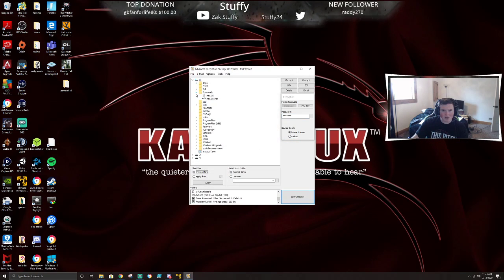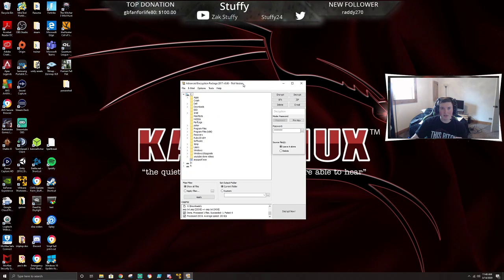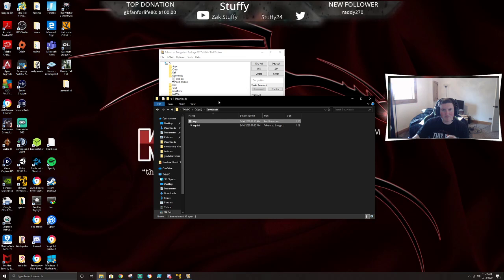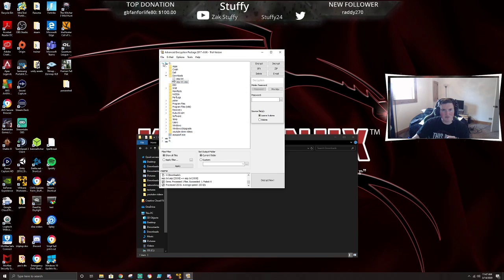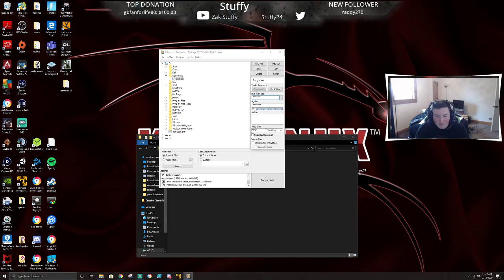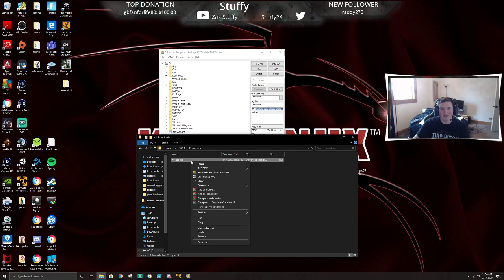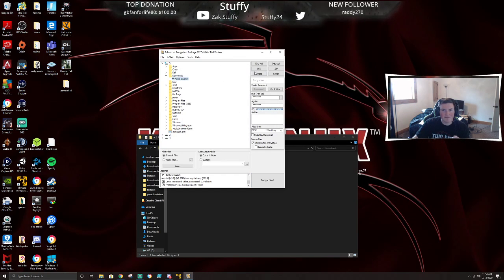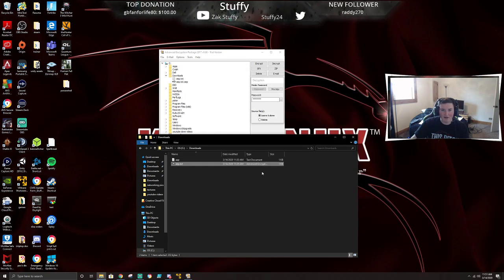CEH FINAL episode. Encrypting files for safe movement!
This is a basic file encryption way to ensure your files are safe and you have no reason to worry. Check out OwnCloud as well for personal cloud computing!